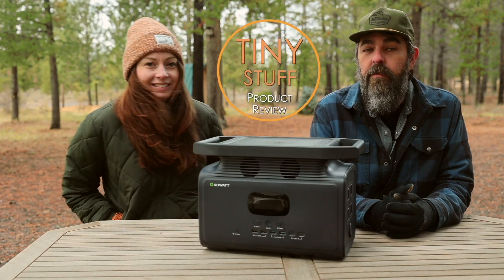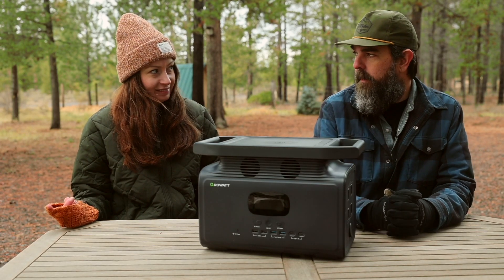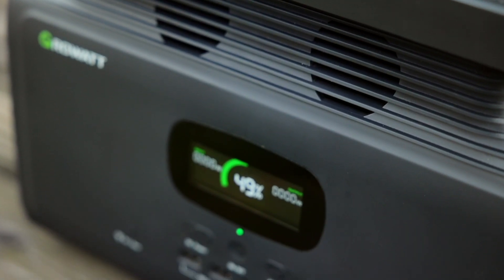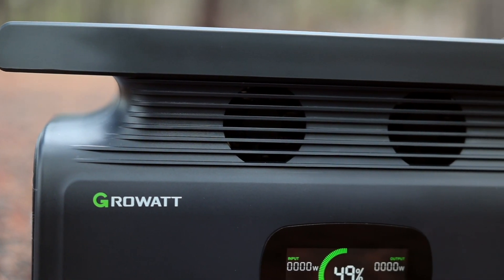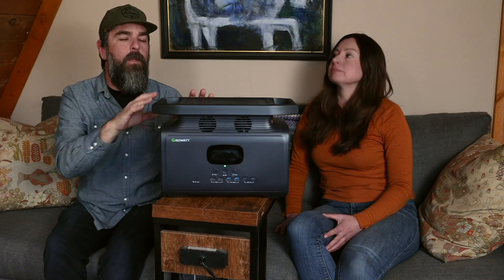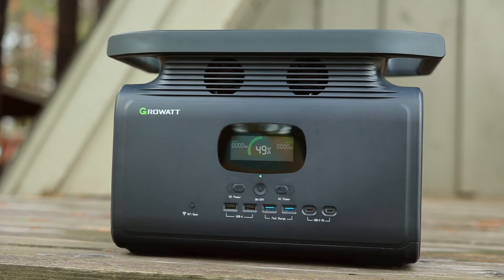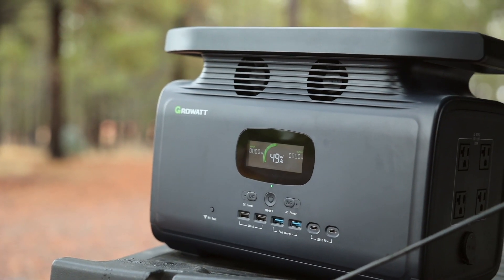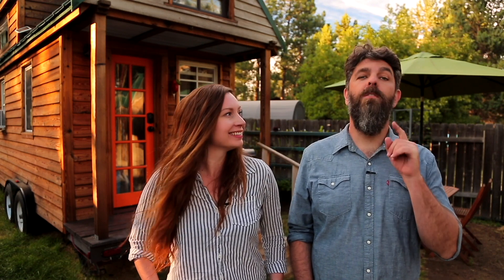What Size Portable Power Station Do You Need? Growatt Infinity 1500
Welcome to another Tiny Stuff review! We share how to size a power station for your needs & test out the Growatt Infinity 1500. & save $50 w/code: GrowattBF (expires 11/22) & w/code: 15%off (expires 11/30)⚡It's a new 2000W portable power station w/innovative features, like an adjustable inverter. Watch for pros & cons, plus our how-to advice for choosing the right solar generator / power station for you.

CREDITS:
❇️ shot & edited by Tiny House Expedition's Christian & Alexis
❇️ edited by Charles Lindberg

Video Chapters:
0:00 - intro
1:17 - how to choose the right power station
3:19 - is the Growatt Infinity 1500 right for you
5:13 - power capacity
5:27 - output ports
6:17 - input ports
6:45 - quick recharge
7:07 - solar input
7:35 - car charging
7:48 - adjustable Growatt inverter
8:31 - charging speeds settings
9:20 - fan noise
9:45 - app control
11:23 - NMC battery VS LiFePO4 battery
12:05 - power station lifecycles
12:35 - battery management system
13:16 - UPS
13:45 - cost
14:07 - wrap up pros & cons